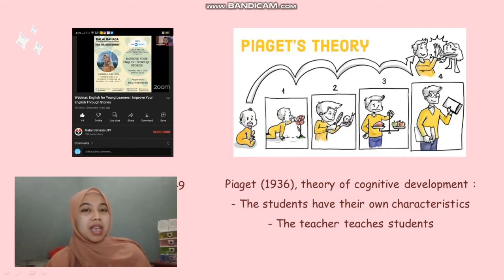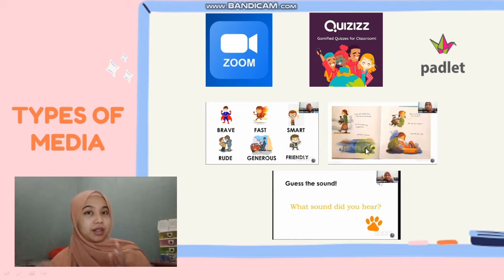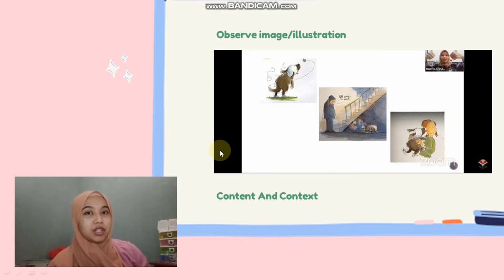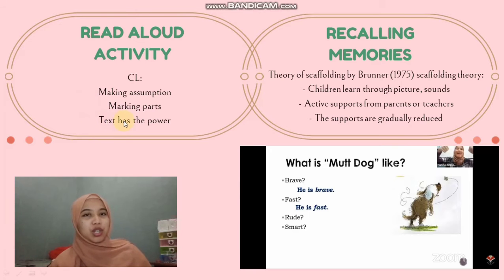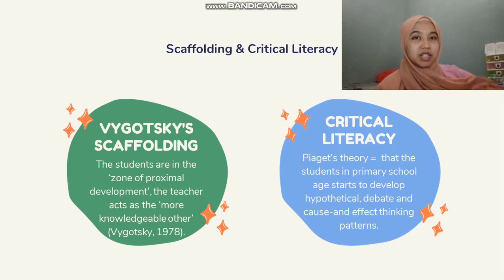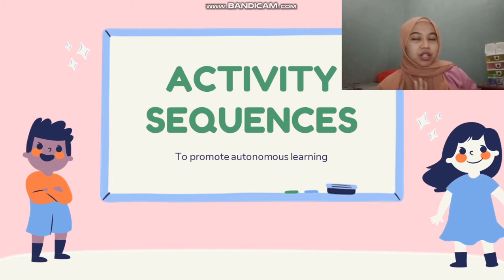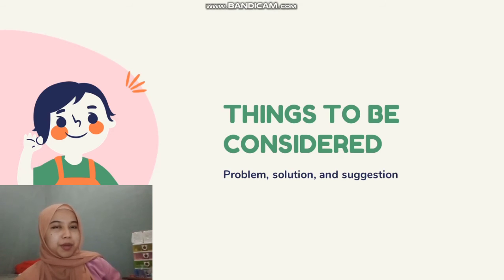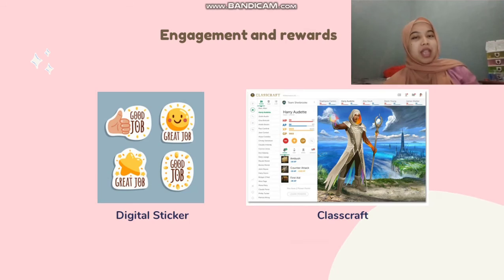Final Exam - 5B - TEYL - Rafsya Rachmani